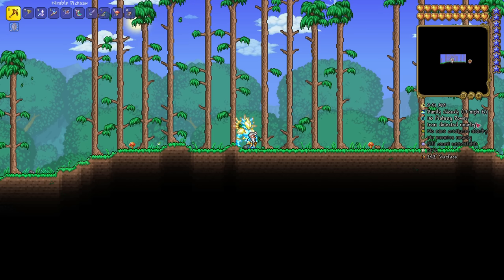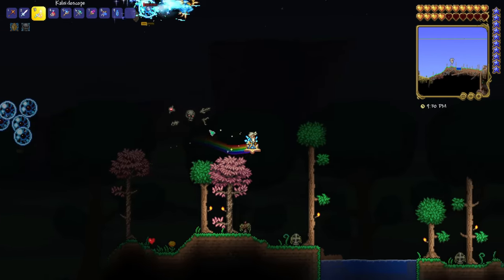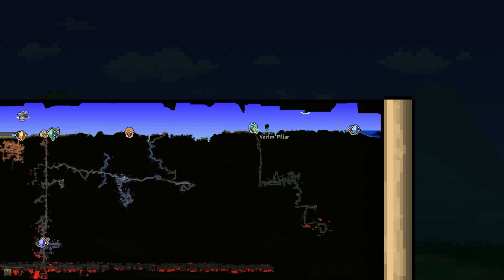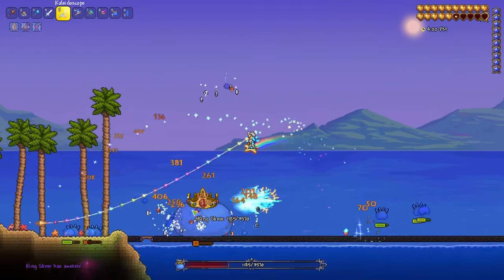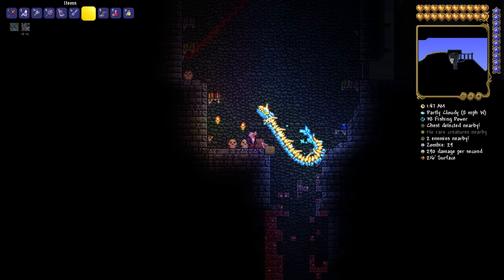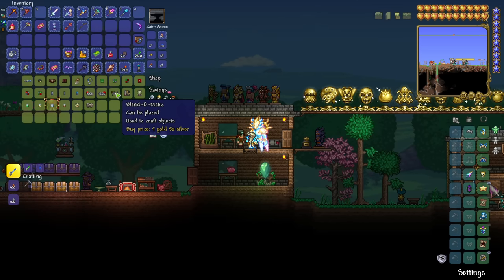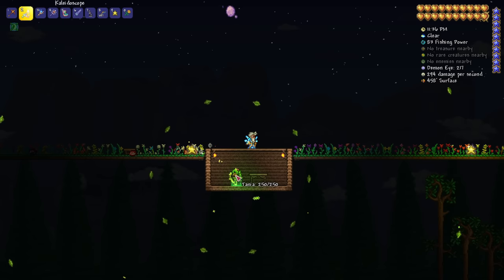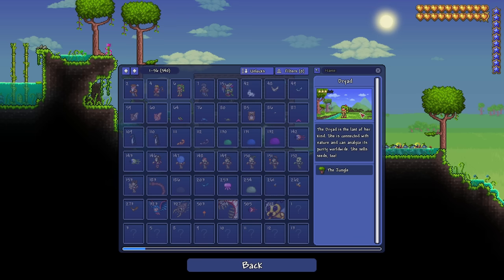30 Tips and Tricks for Terraria!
Terraria is my favorite game of all time, and I'm always learning new tips and tricks to make the game even smoother! In today's video I'll be recapping all of the tips and tricks (life hacks) I've shared over the years, plus some new ones you may not know!